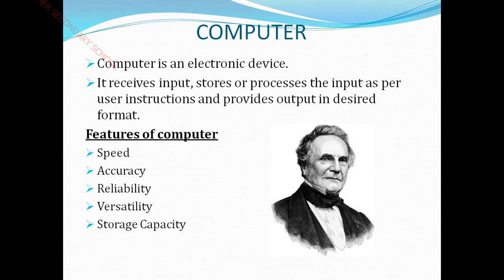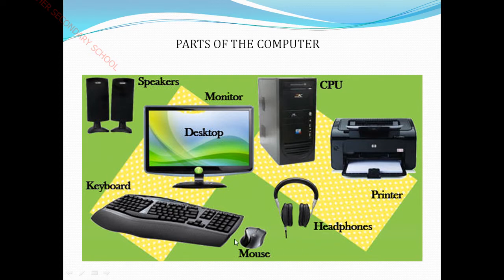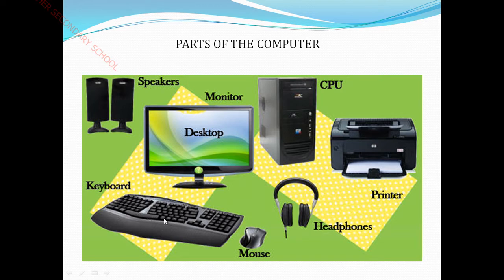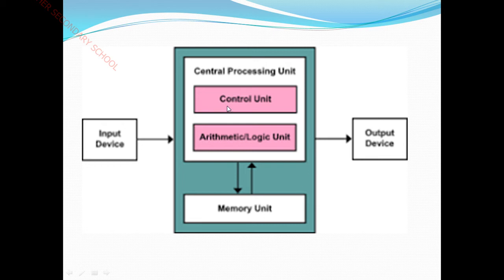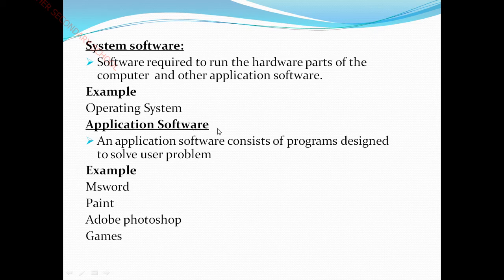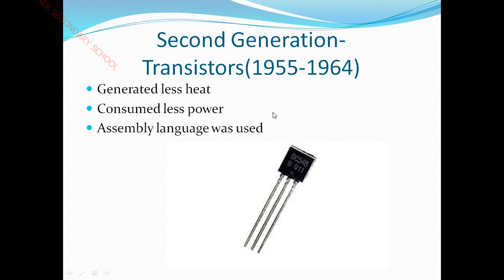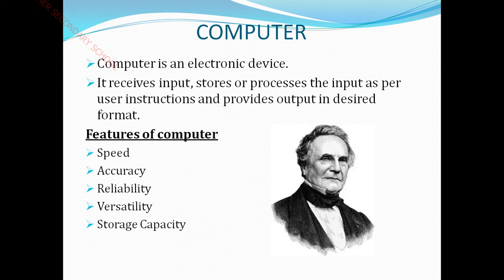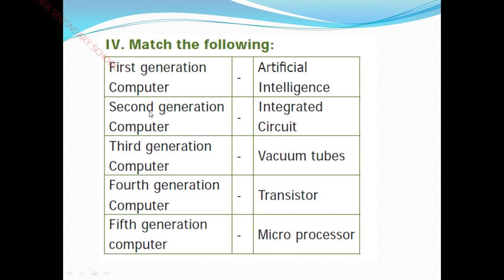VII STD SCIENCE UNIT-7 COMPUTER SCIENCE